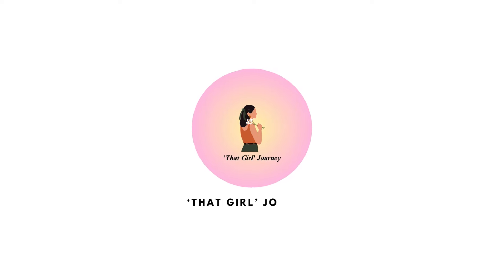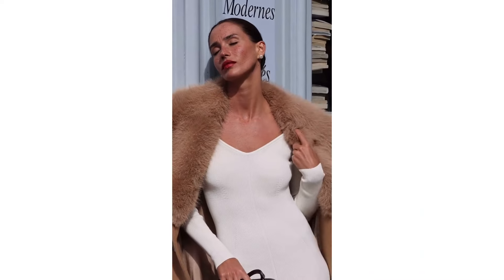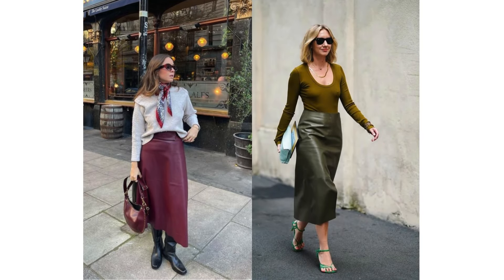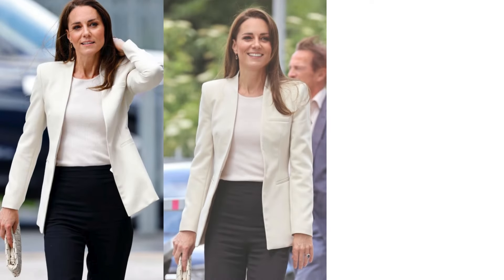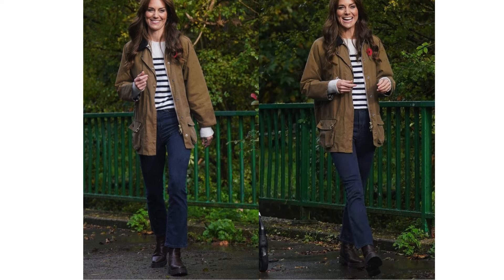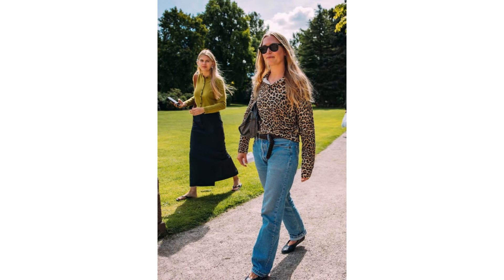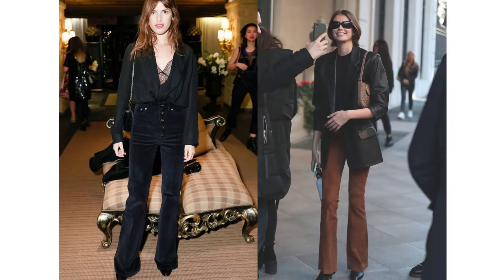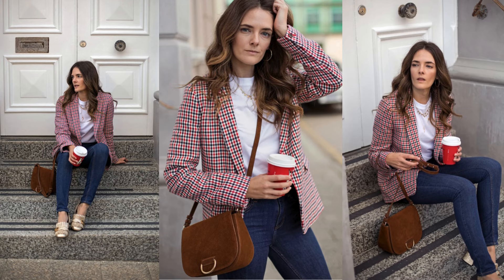Look Luxurious in 2025 | Only 7 Pieces You Need!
Hey ladies, hope you all are doing well! Let me ask you—have you ever stood in front of your closet, sighing, and thinking, ‘I wish I had those wow pieces that make every outfit look expensive?’ Well, you’re not alone!
And guess what? In this video, I've shared 7 luxe-looking pieces that will elevate your style this fall 2024. But here’s where it gets exciting—I've also given some styling tips to make each piece work for your lifestyle, whether it’s a cozy coffee date, a chic office look, or even a dinner party. And after watching this video, I promise you’ll see how easy it is to add that luxe factor to your outfits without needing a designer budget. So make sure to watch this video till the end!

Don't forget to leave your feedback in the comment section down below. 😊